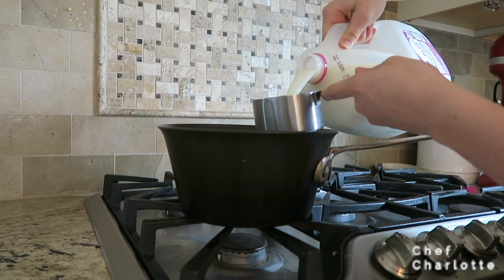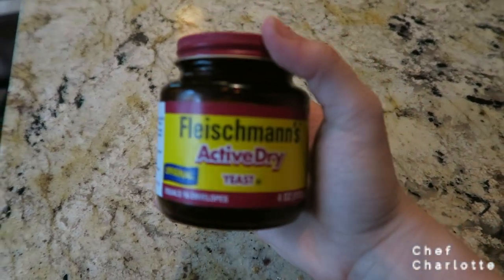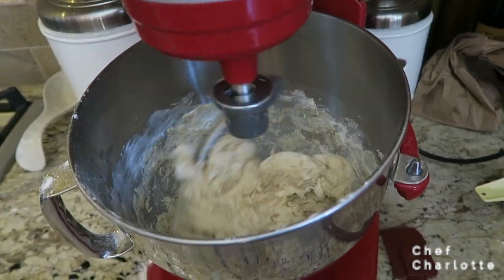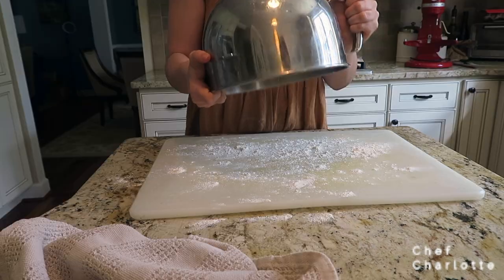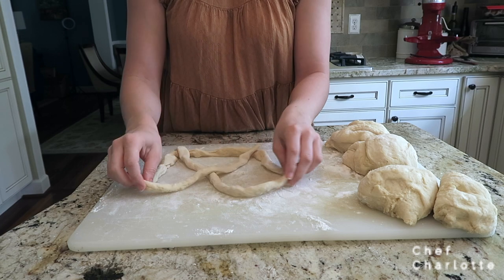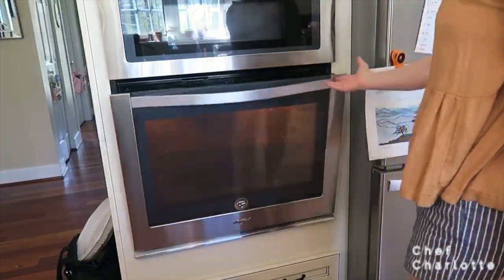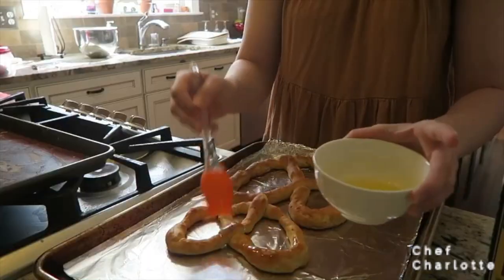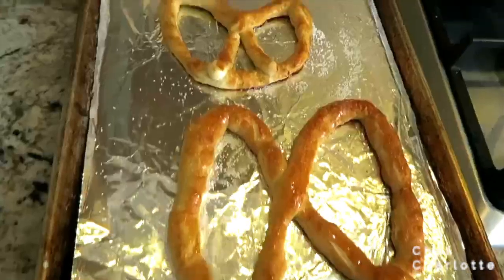Auntie Anne's Pretzel Recipe!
What I use In My Videos☟☟☟
▶Editing- iMovie